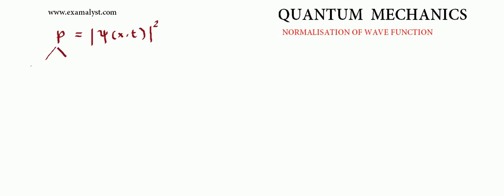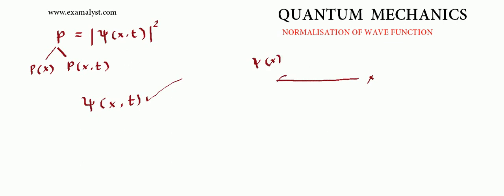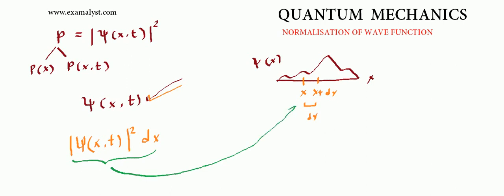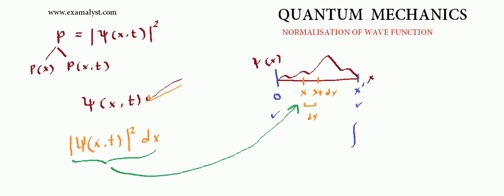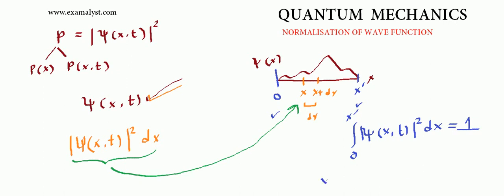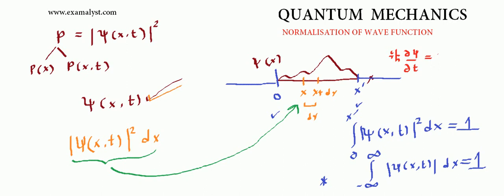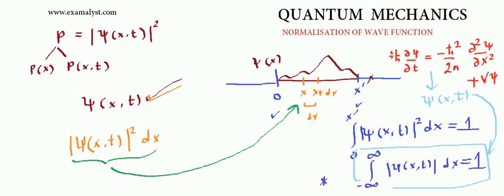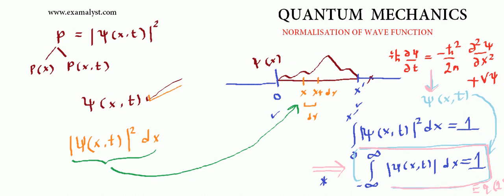Normalisation Condition | LECTURE 5